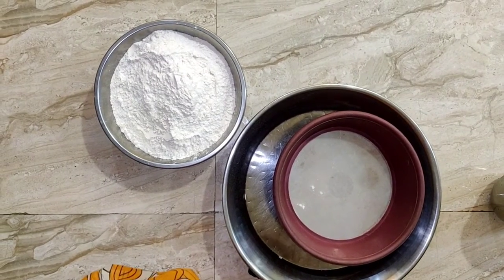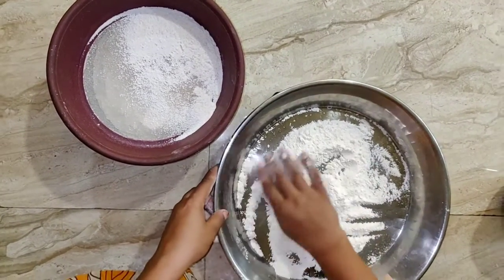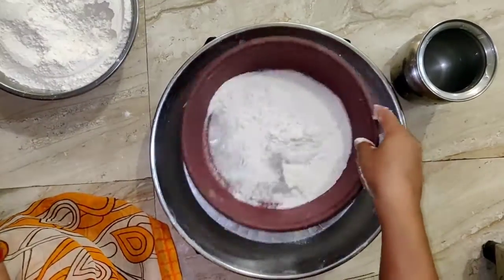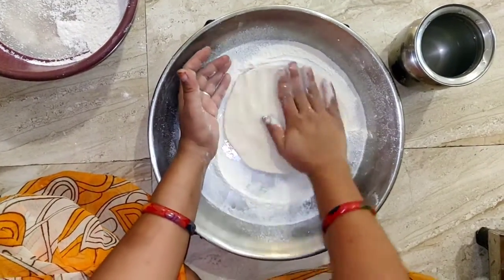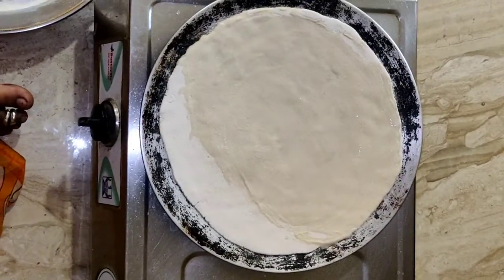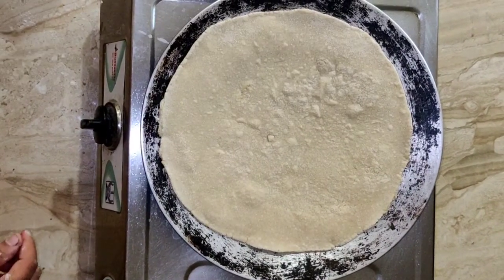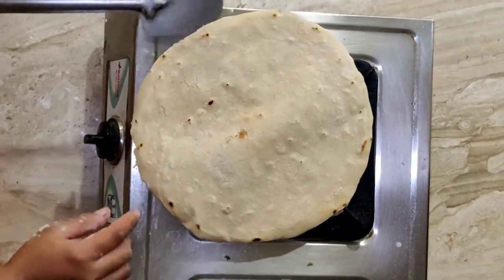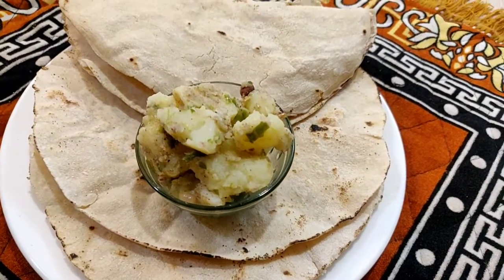upvasachi bhakri |वराईची उपवासाची भाकरी |भगर च्या तांदळाची भाकर | पांढरीशुभ्र उपवासाची भाकरी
साहित्य
: वराईच पीठ
: मीठ
: पाणी